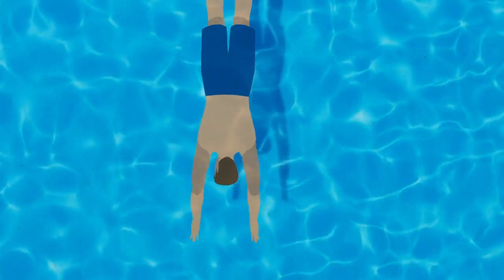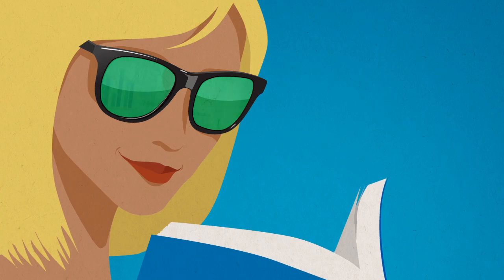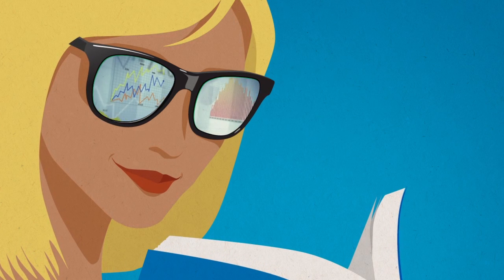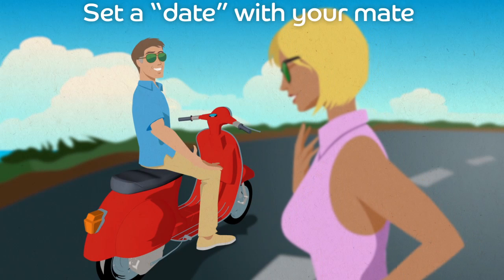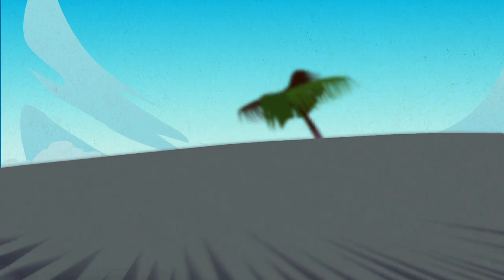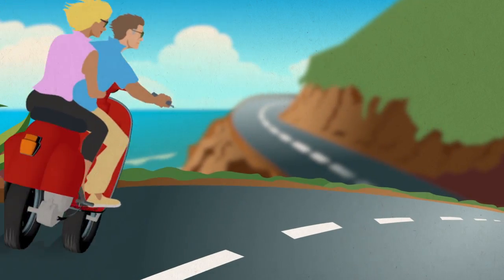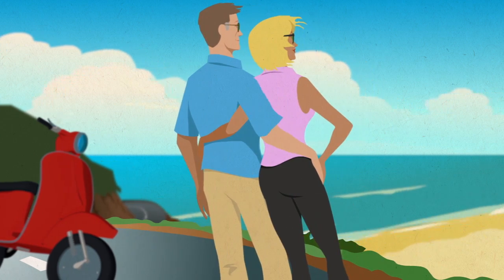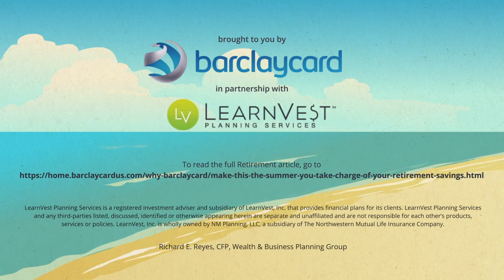MoneySmarts: Retirement Planning I Barclaycard US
When the weather gets warm, it's tempting to put financial tasks on hold. But now may be an opportune time to boost your nest egg. We have a full article on steps you can take this summer to focus on retirement that can be found